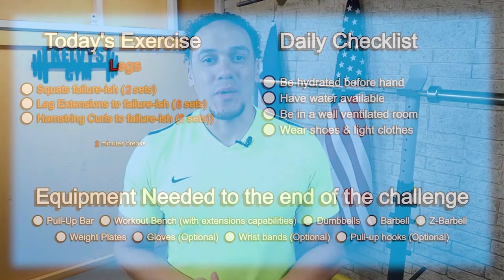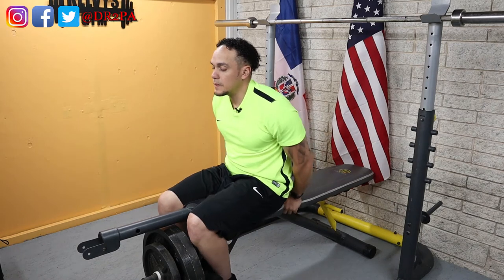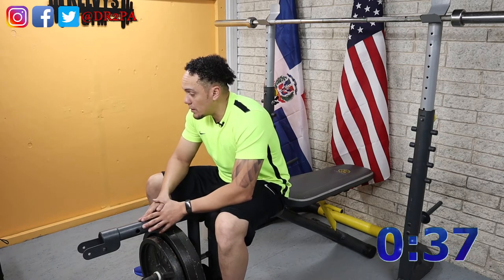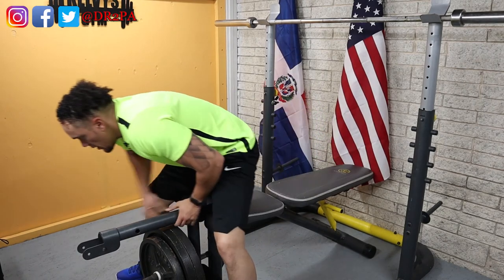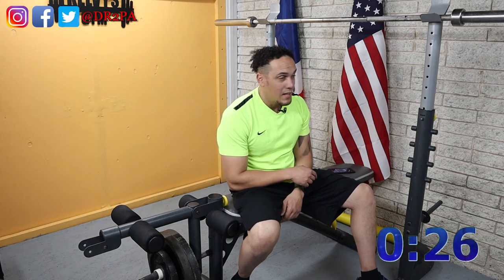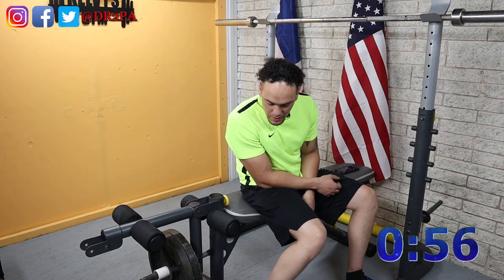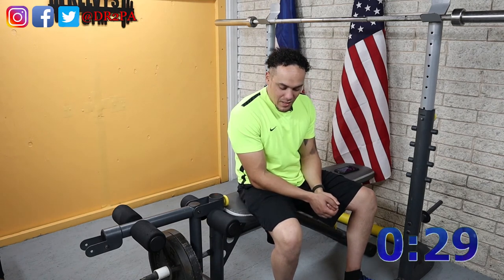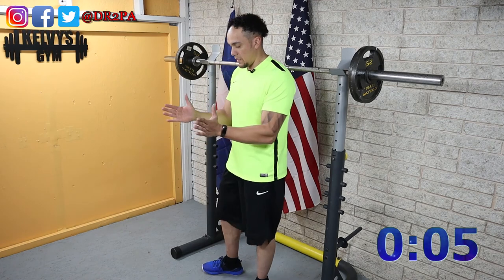Day 187 | 300 Days Fitness Challenge